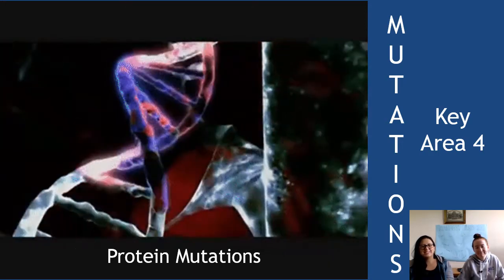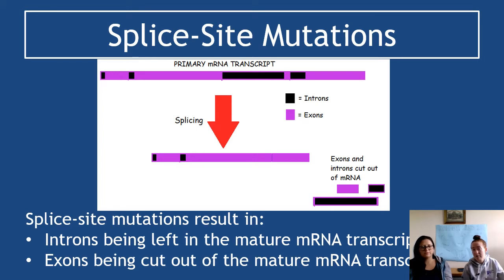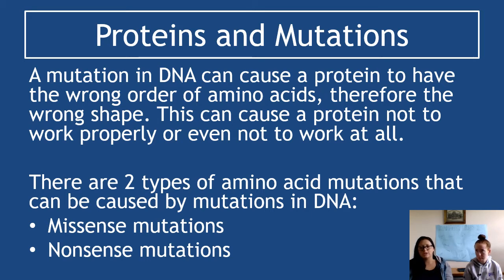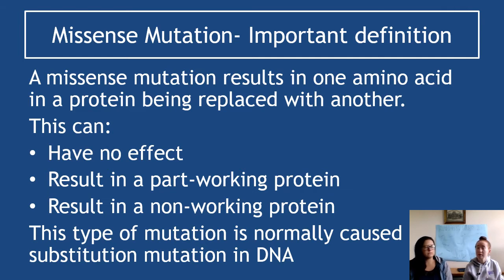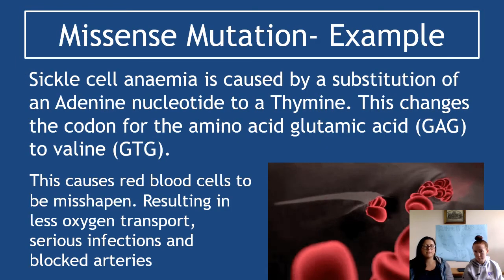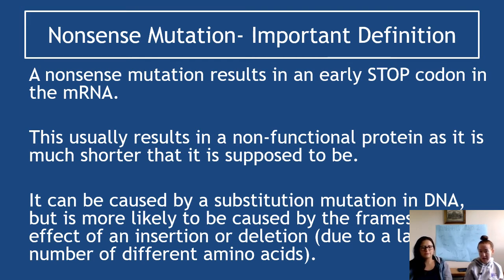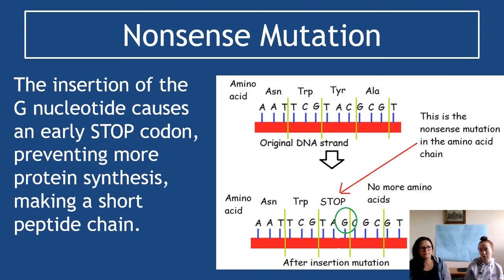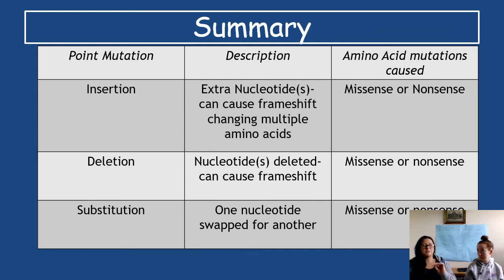1.4 Mutation Section 2 Protein Mutations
Key area 1.4 Mutation. Unit 1 Human Cells.

Section 2 of Key Area 1.4 Mutations. Covering Splice site and protein mutations.